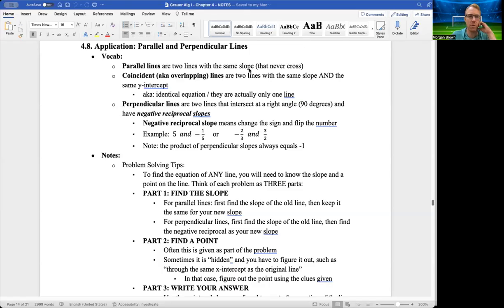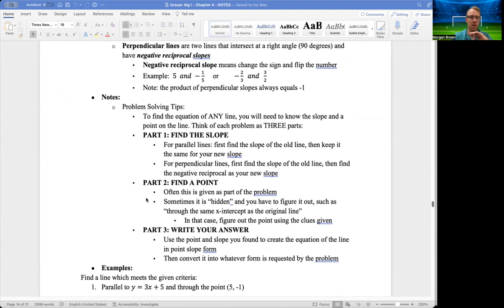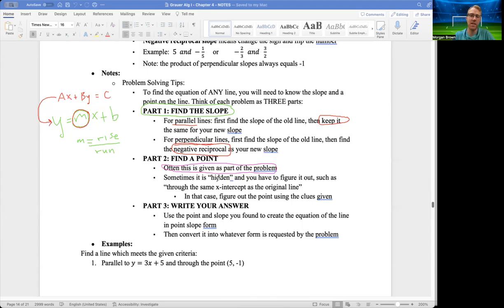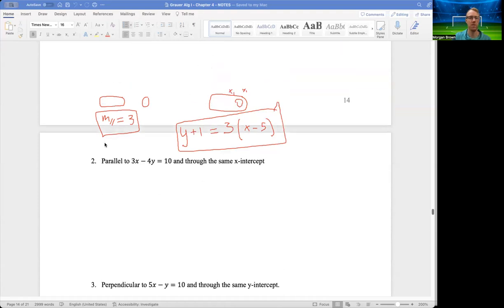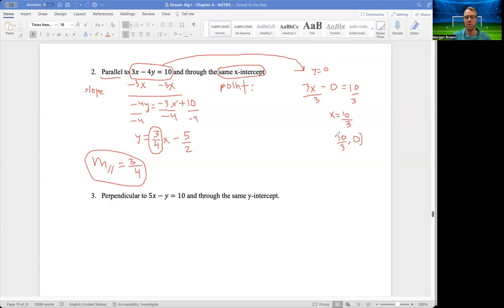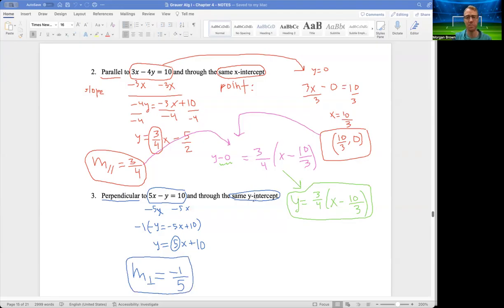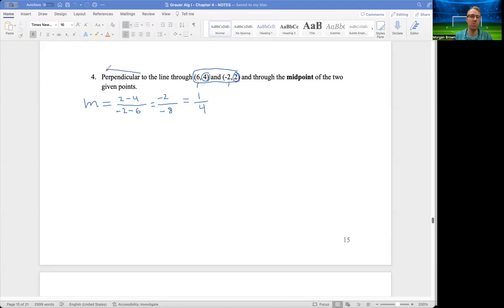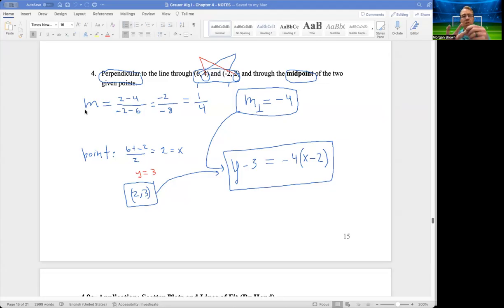Algebra 1 - Lesson 4.8 - Morgan Brown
Math lesson about parallel and perpendicular lines.